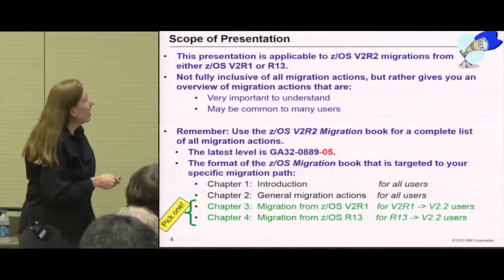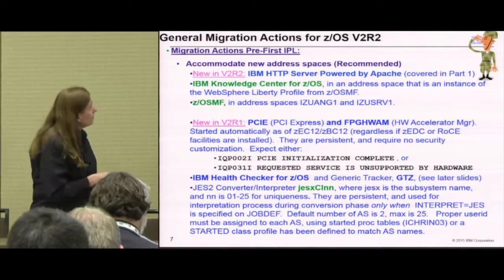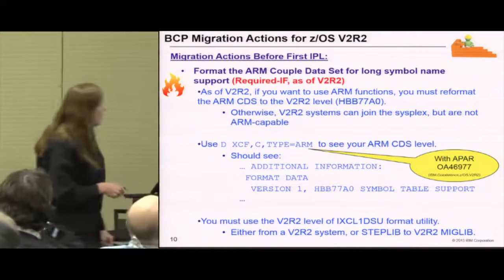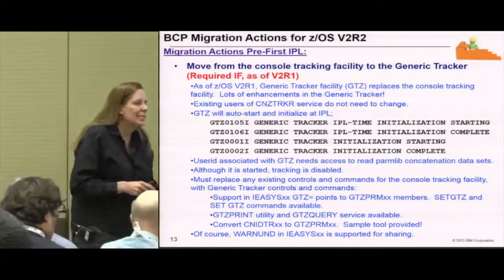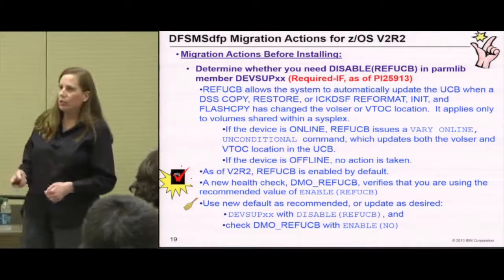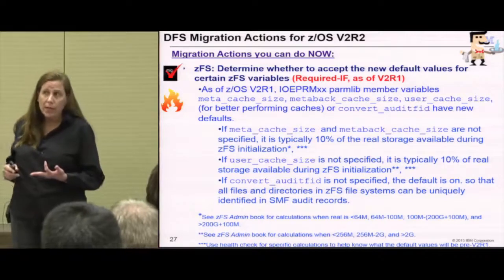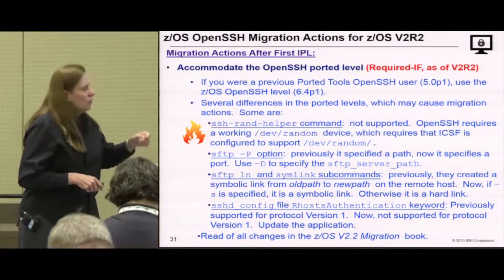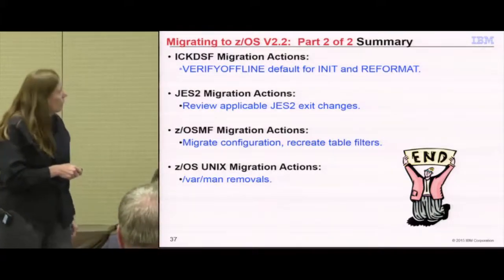Migrating to z/OS 2.2: Part 2 of 2